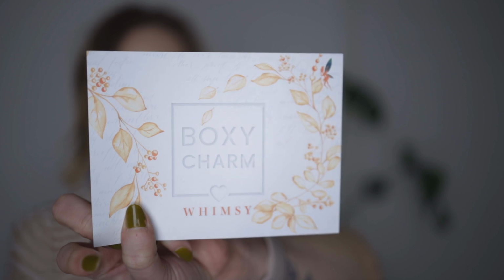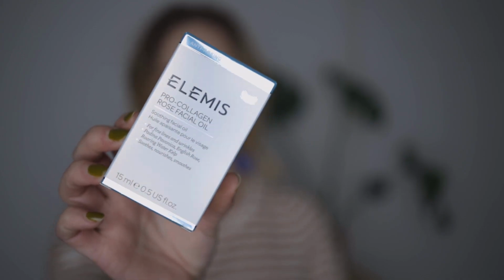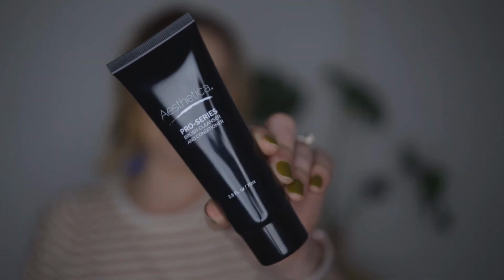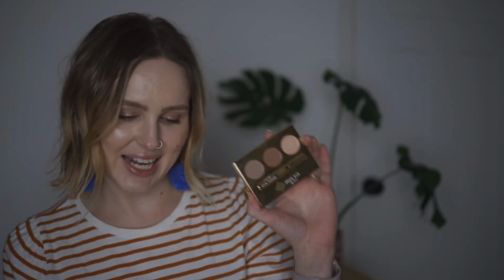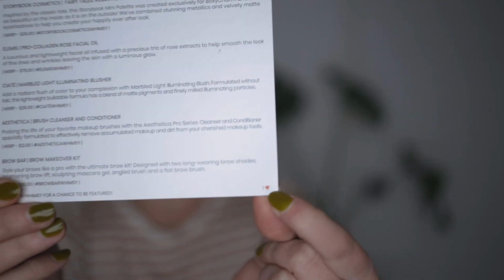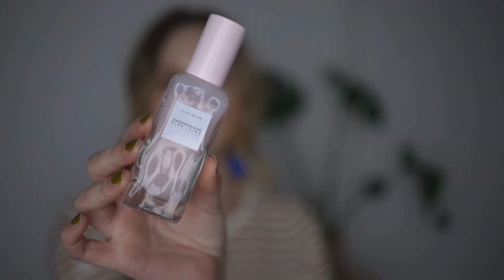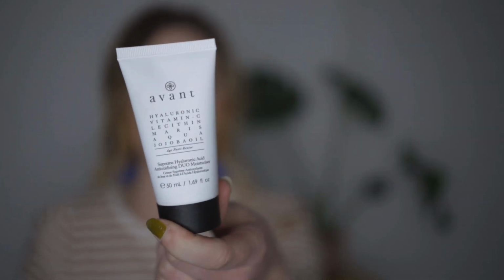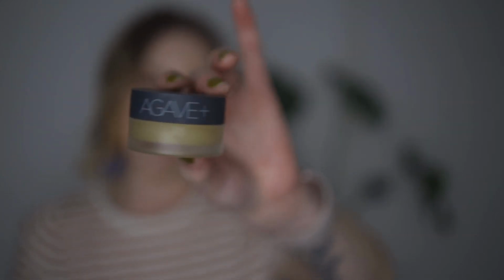BOXYCHARM - "Regular" Boxycharm VS. Boxycharm Premium | What is it worth? Are you missing out?